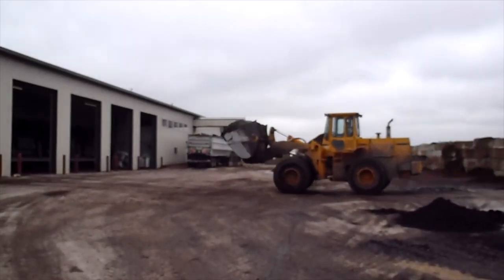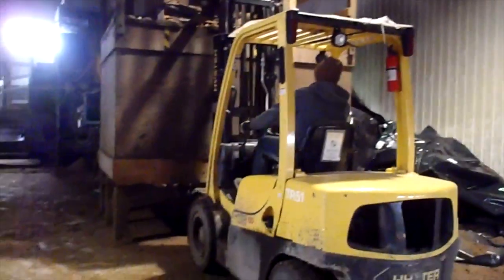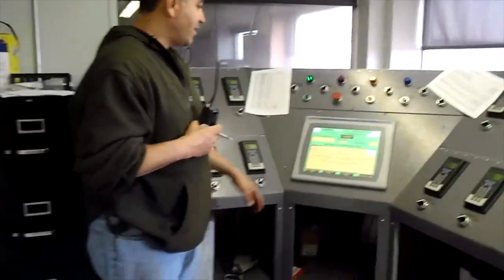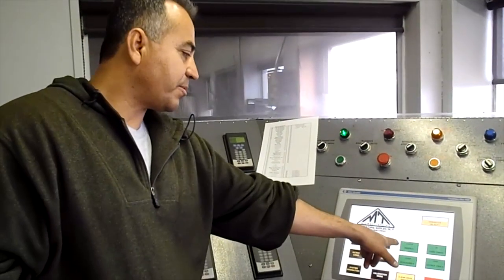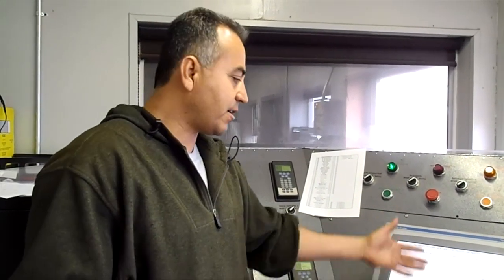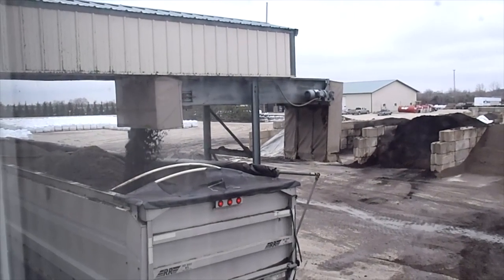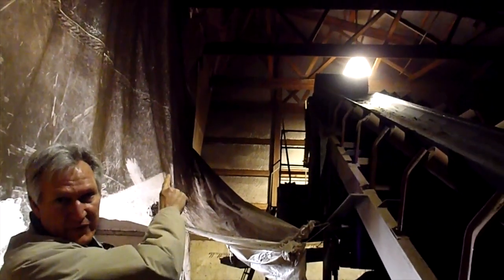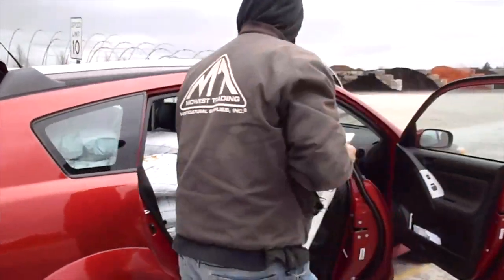Tour of An Organic Soil Factory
Shawna Coronado tours the Organic Mechanics Soil mixing factory at Midwest Trading Co in Virgil, Illinois to see how the very green and sustainable Organic Mechanics Soil is made.

Special thanks to Organic Mechanics Soil for providing the soil. The link to their website - and to order their amazing soil is

Also thanks to Midwest Trading Co. for giving the excellent tour. I learned a lot - it was an awesome experience.

Because the FTC requires it, I am noting that Organic Mechanics Soil sponsored the soil I took home in exchange for my making this video project.